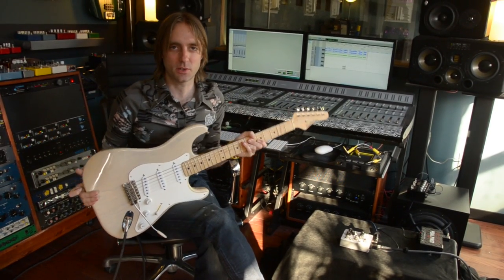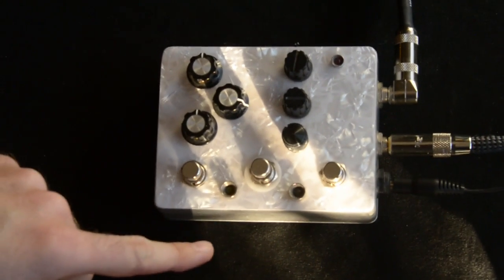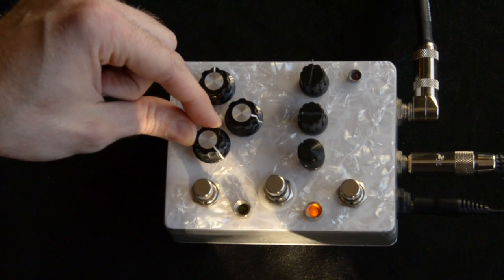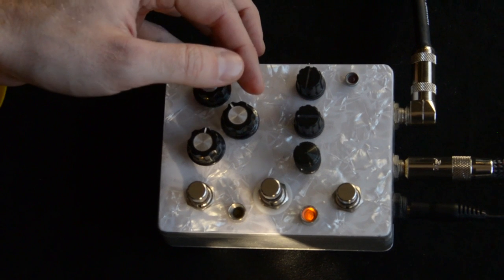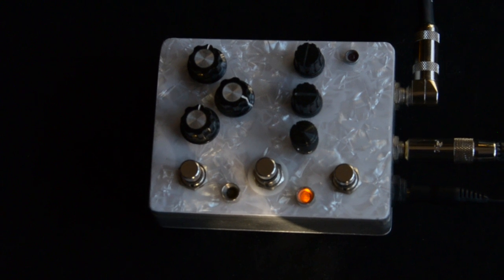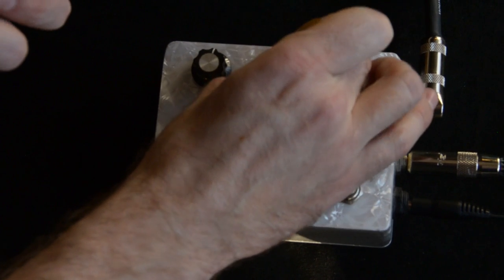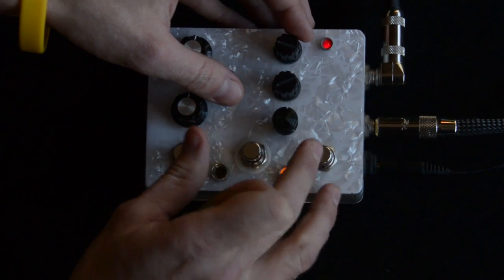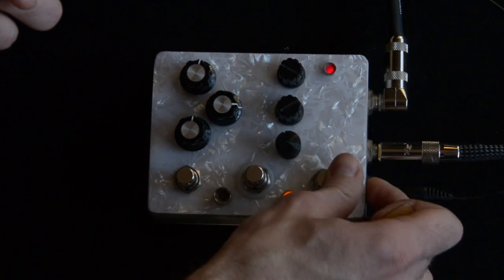Sitori Sonics Tapeworm Demo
Apologies for the shaky camera. The person responsible for bringing the tripod to the shoot has been flogged.

This pedal is an awesome noisemaker, and the delay sounds pretty unique. Very cool.